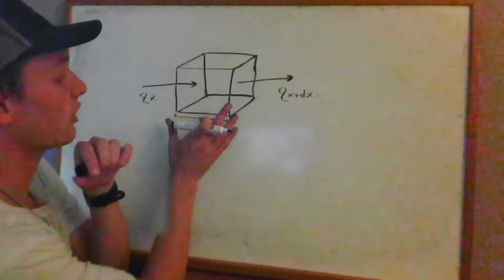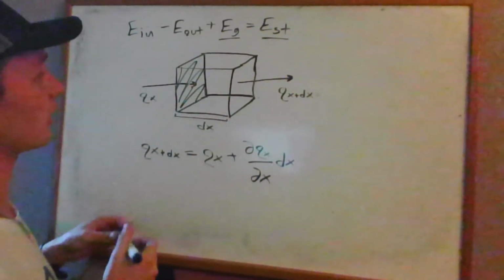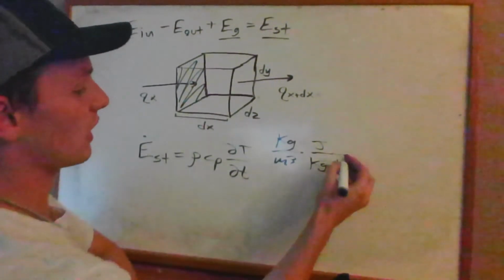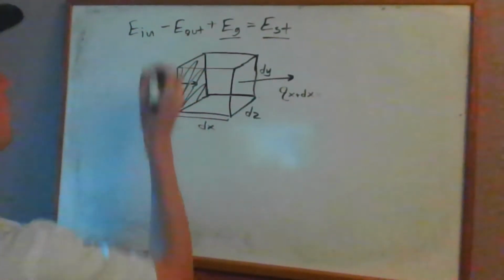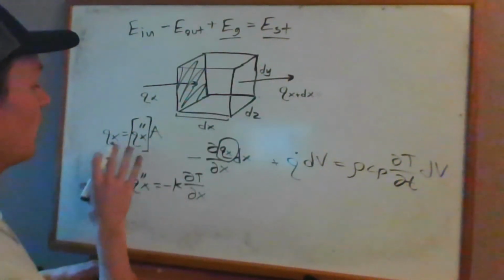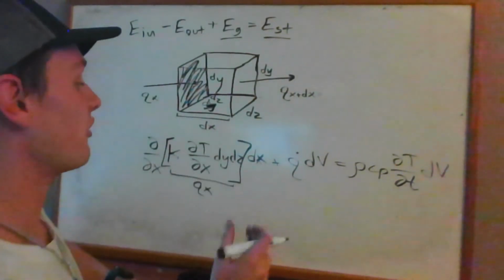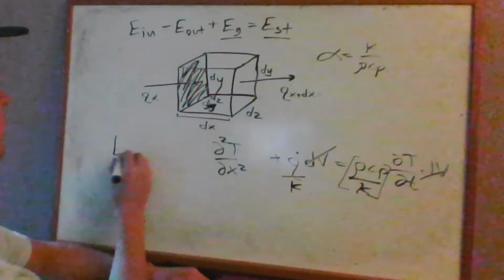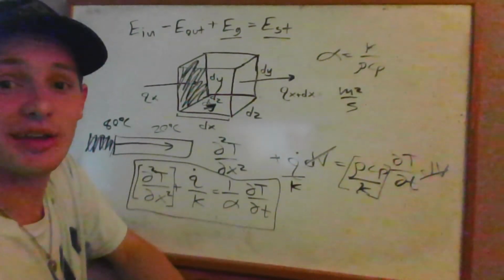Heat Diffusion Equation for a Cartesian Coordinate System